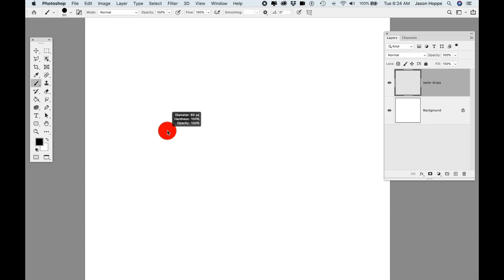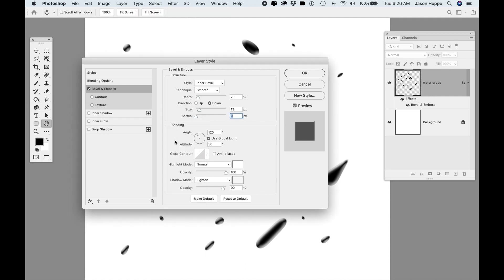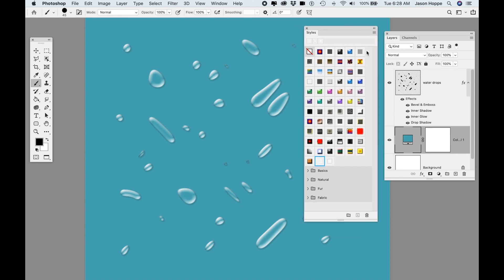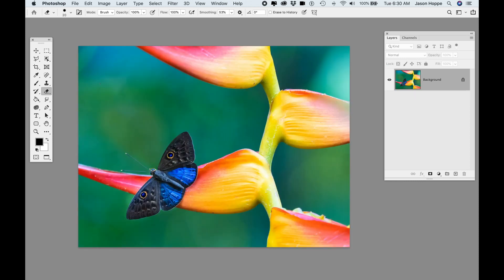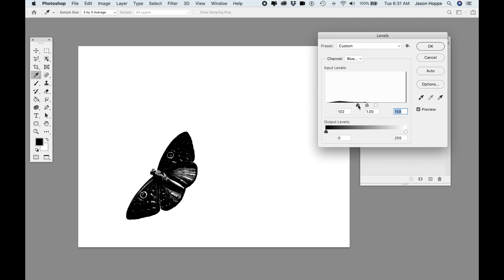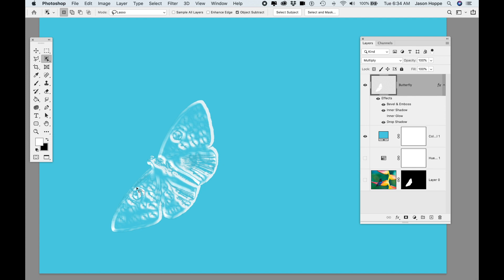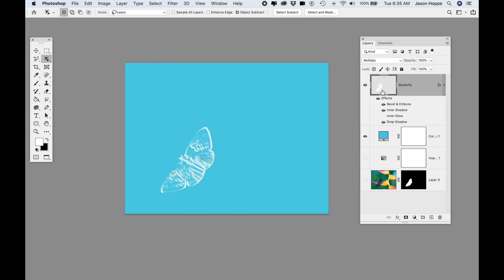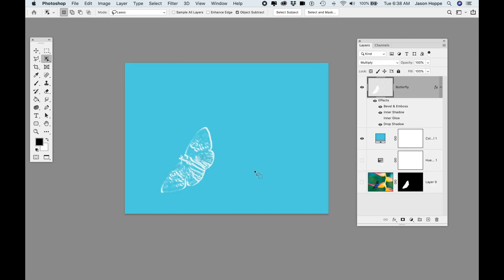Create a water droplet or glass effect in Photoshop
Make water droplets using Layers Effects. Save the Layer Effect as a style and repurpose the style to create a glass effect on objects.